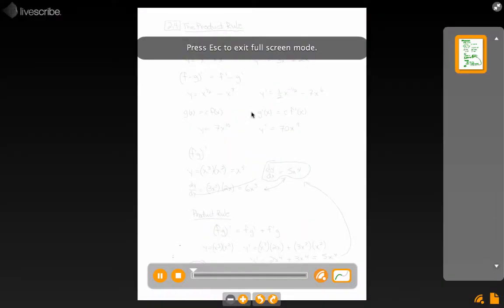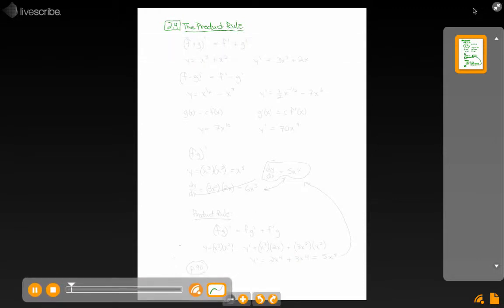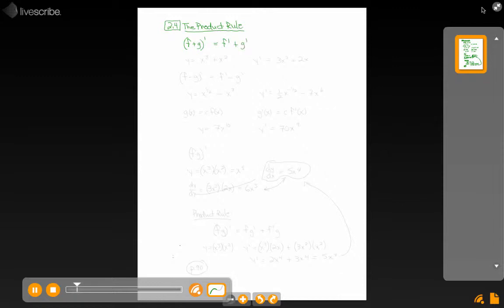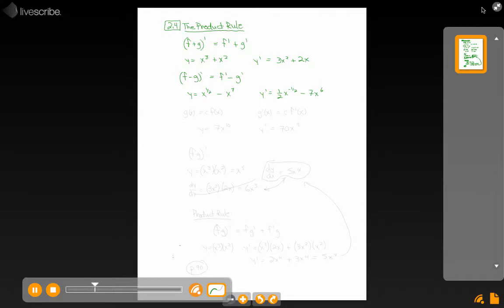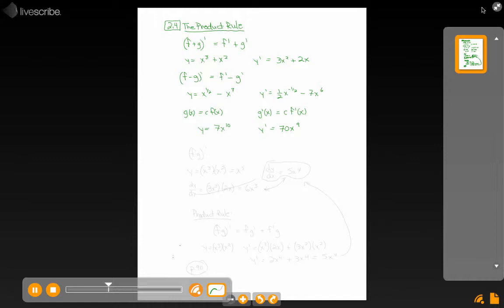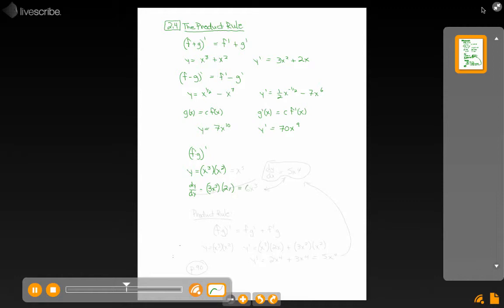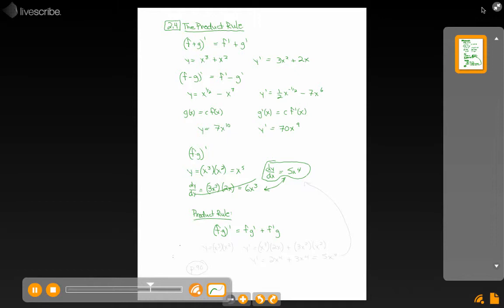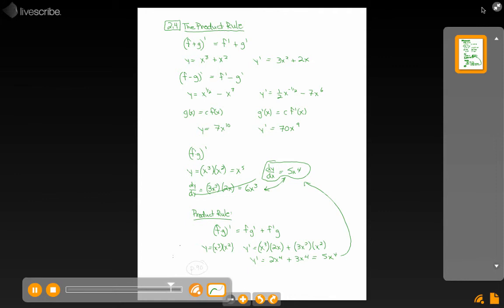Chapter 2 Lesson 4 Example 1 Math 31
Derivatives using the product rule